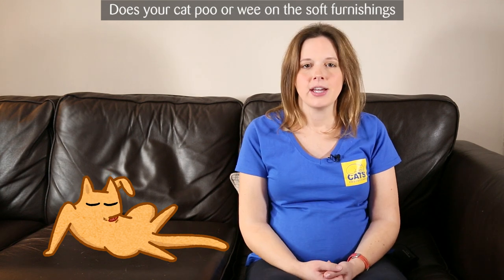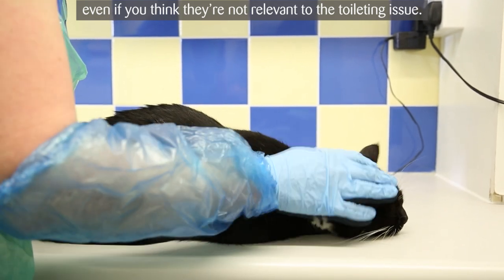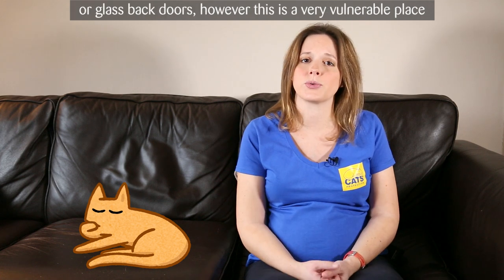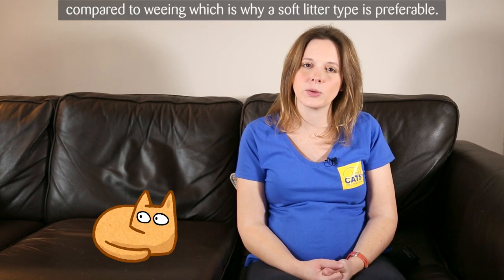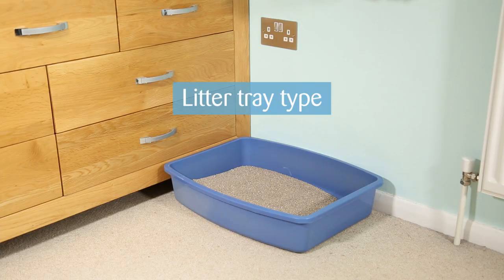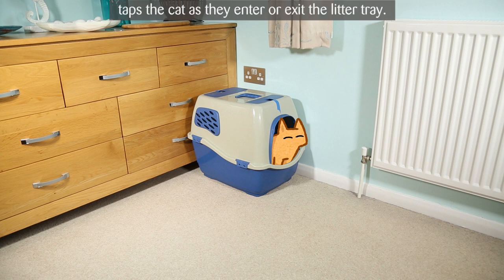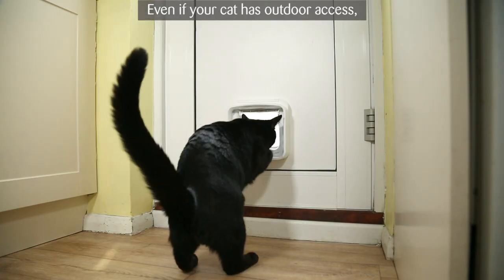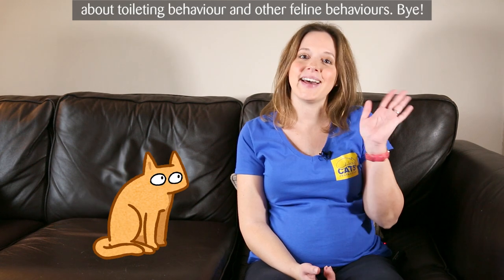🐱 Litter trays | Cats Protection behaviour guides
Does your cat poo or wee outside of its litter tray, or on soft furnishings like the carpet?
If your cat is struggling to go to the toilet in their tray, it could be due to the position, size or type of litter tray you have available.

Remember, if you notice any sudden changes in your cats behaviour, take them to a vet first and foremost to rule out any medical causes.